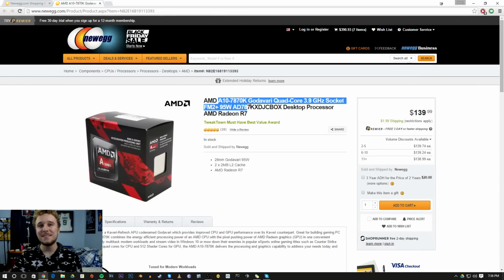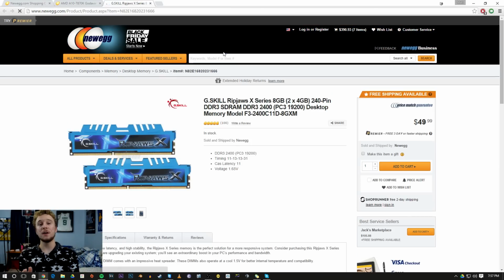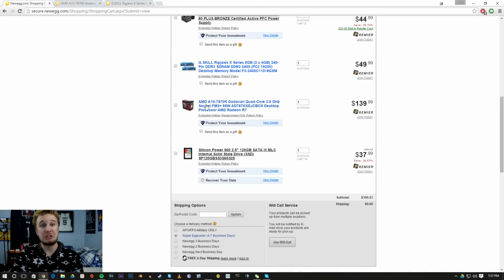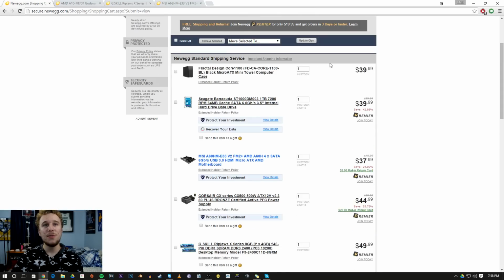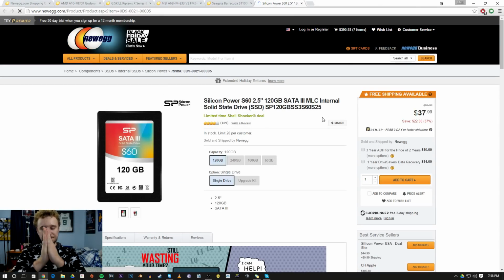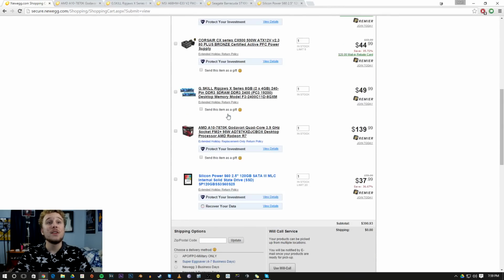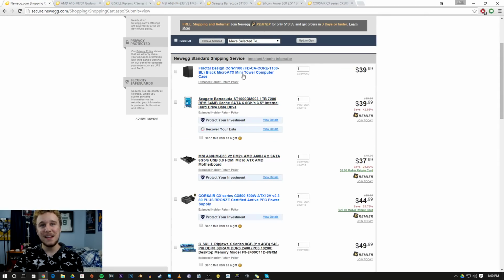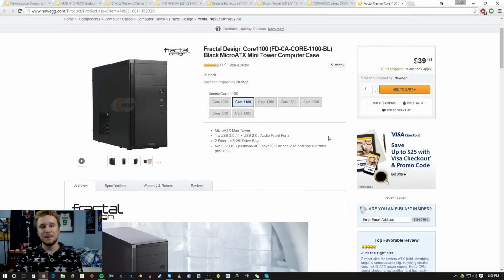$400 High End APU Build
We as the toasty bros strive to create content directed to please our viewers. Our passion of tech becomes your passion with every video. Much love